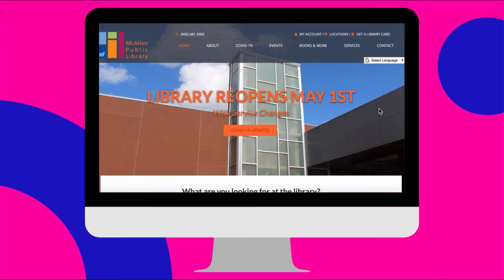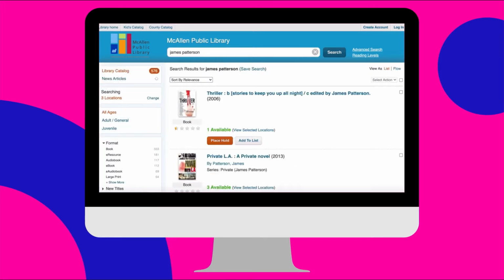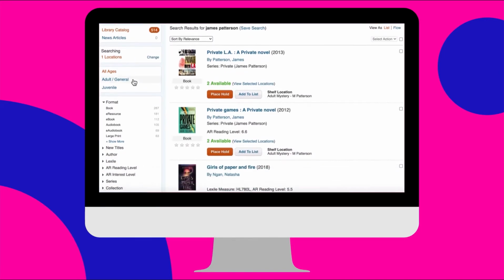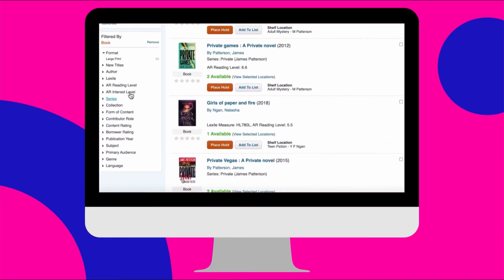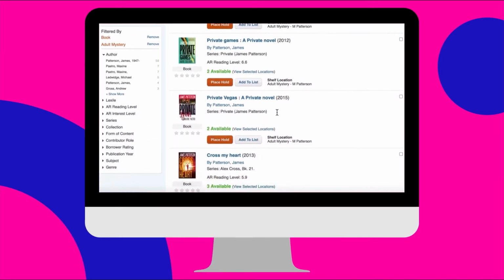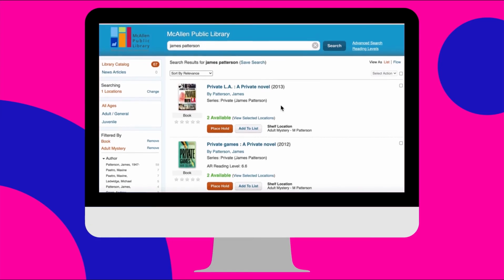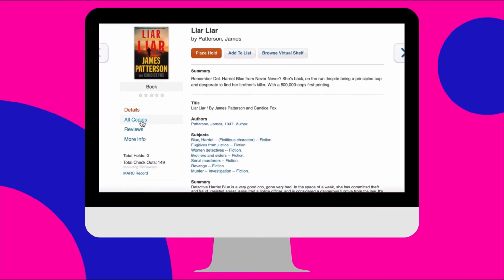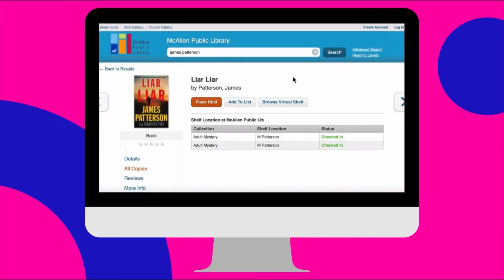Library Catalog Searching Tips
You can find our catalog here, under the "Books and More" menu